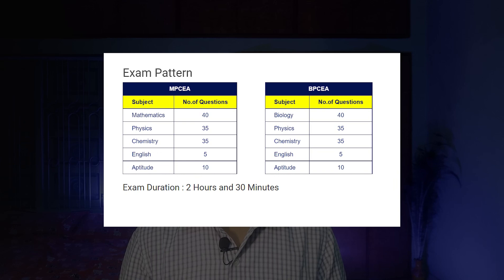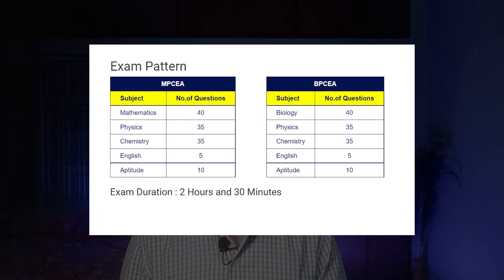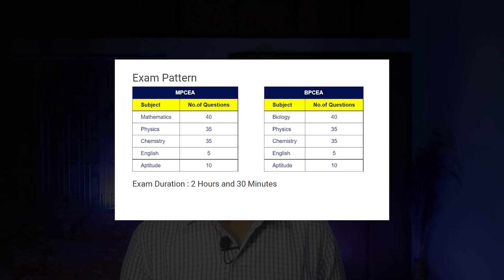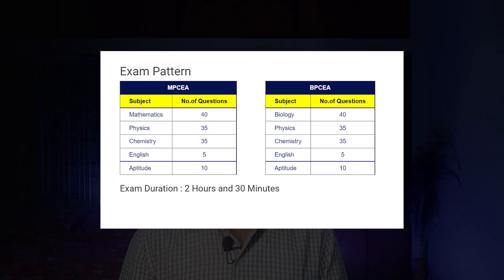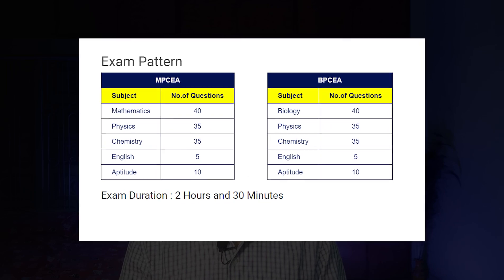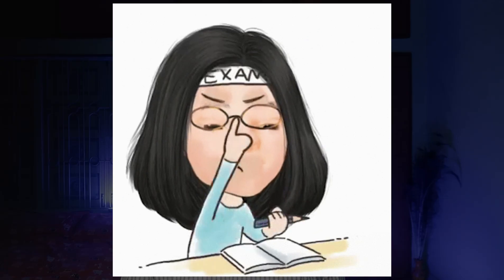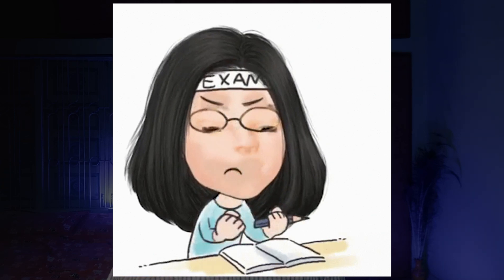Get Rank Under 1000 in VITEEE 2022 (Most of Avoid it )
0:00 Introduction
1:59 Time Management
2:32 Start Subject which you like
2:52 Speed and Accuracy
3:32 Clear All Concept
4:14 Prepare Your Notes
5:06 Solve Mock Paper
6:05 Randomly Tick Answers